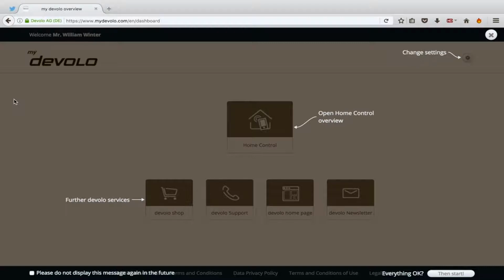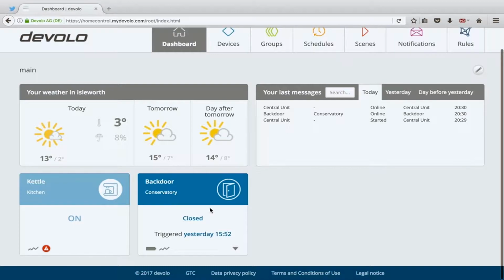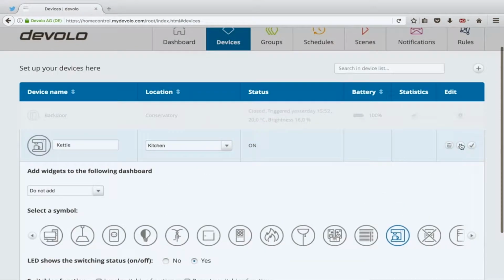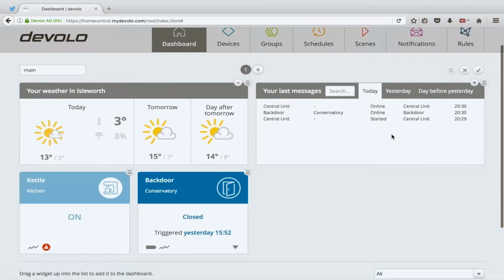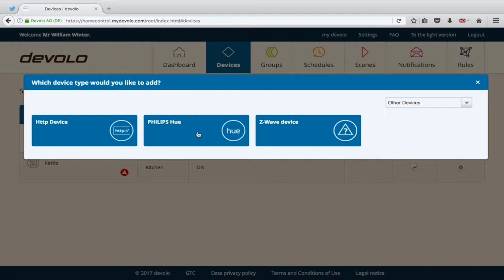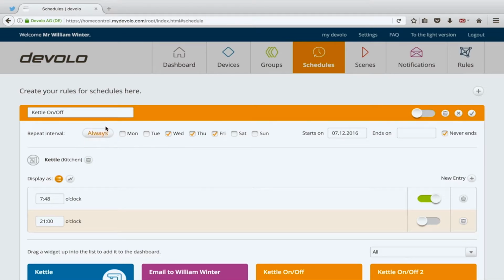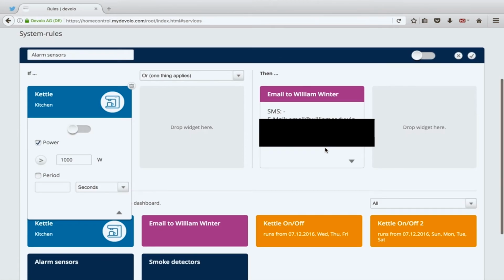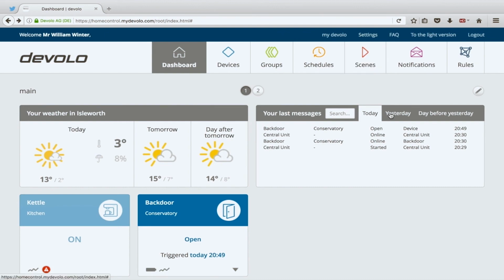My Devolo Smart Home Interface: Overview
A basic overview of the web-based interface for setting up, editing and monitor your Devolo smart home.